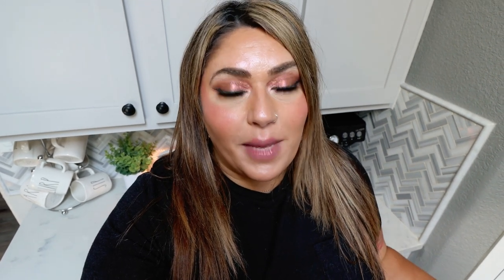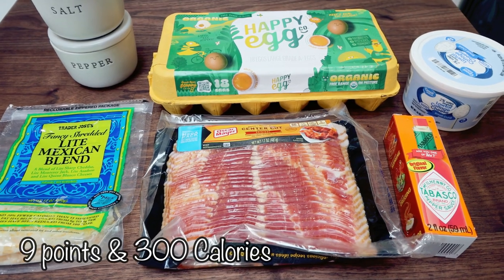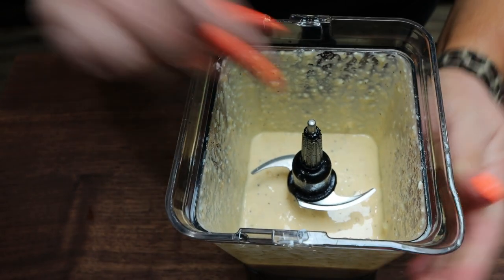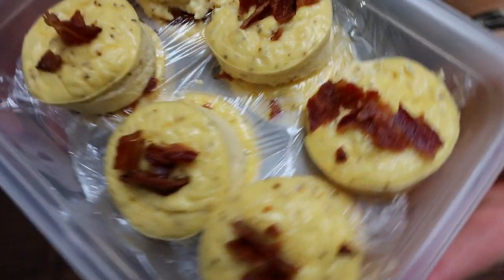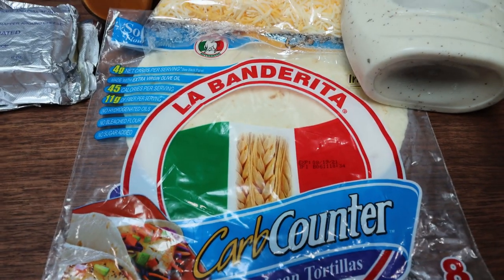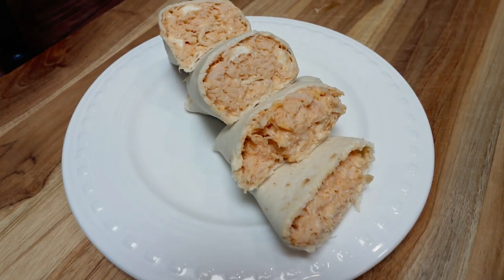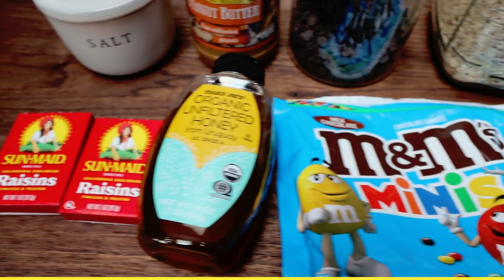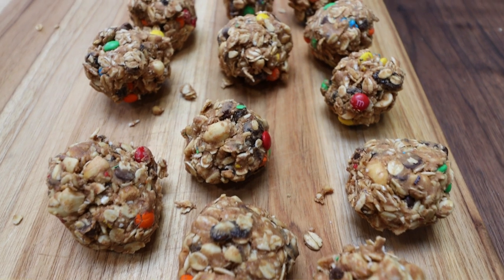WW MEAL PREP FOR WEIGHT LOSS- STARBUCKS BACON & GRUYERE EGG BITES-MONSTER COOKIE BITES-BUFFALO WRAPS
HAPPY MONDAY!! This weeks meal prep is SO good!! Copycat Starbucks Egg Bites, Buffalo Chicken Wraps and Monster Cookie Bites!! WOW!! Enjoy!! XO

🎉NUTRITION CHANNEL!!!

130 calorie healthy snack packs | 4 Smart Points | 8-9g protein | low sugar | gluten free | non-GMO | kosher

Code- jennswwjourney

Code- jennswwjourney

💌HAPPY MAIL!!!